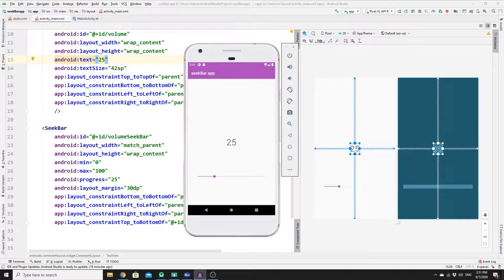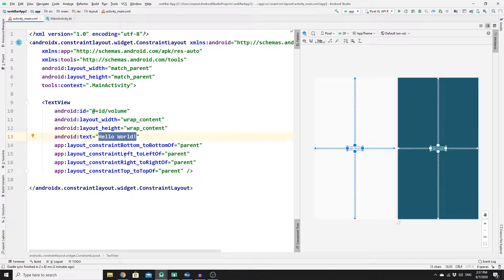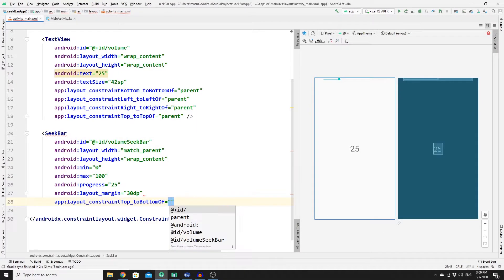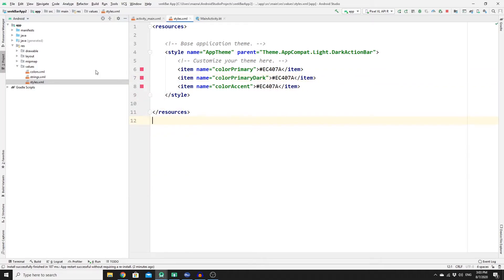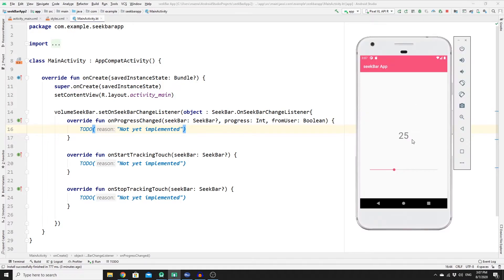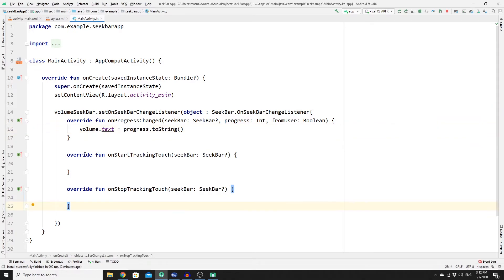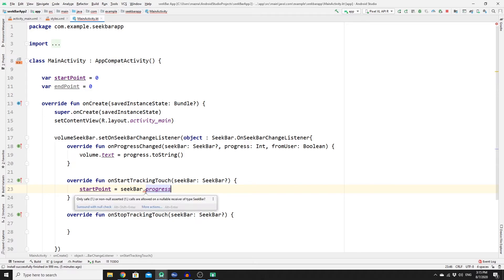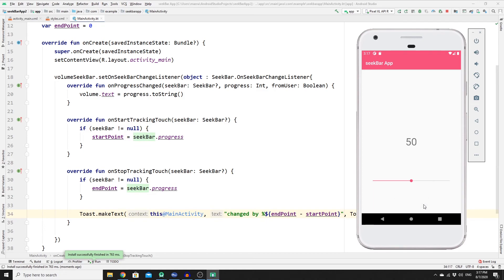Seekbar in Android Studio [Kotlin 2020]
In this video tutorial, we will be learning how to create a SeekBar in android studio using Kotlin. You also learn how to use OnSeekBarChangeListener Interface. Then, you will learn the difference between onProgressChanged, onStartTrackingTouch, and onStopTrackingTouch. In the end, you will how to display the value of the SeekBar in TextView.